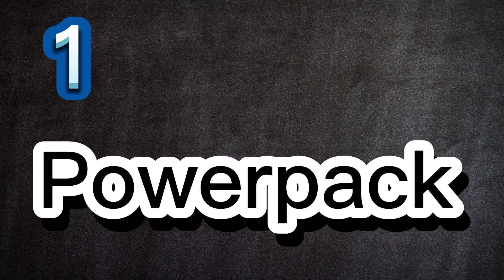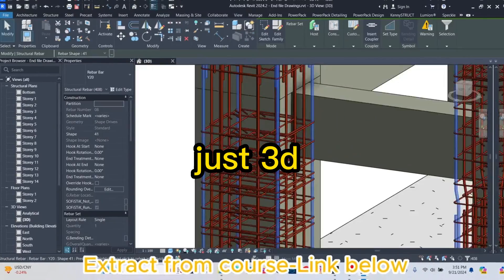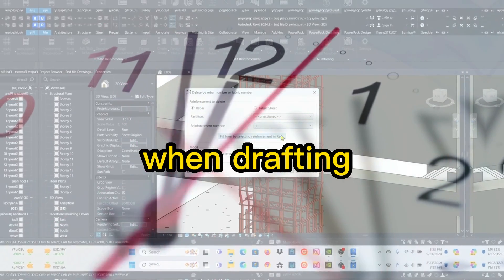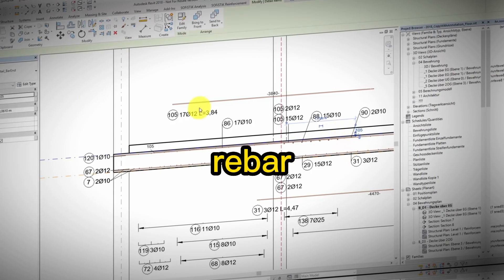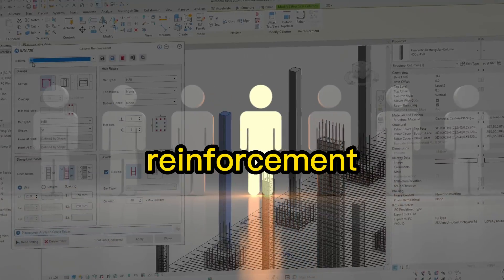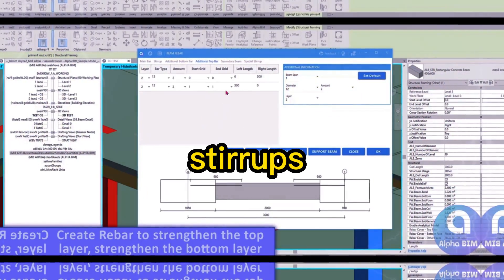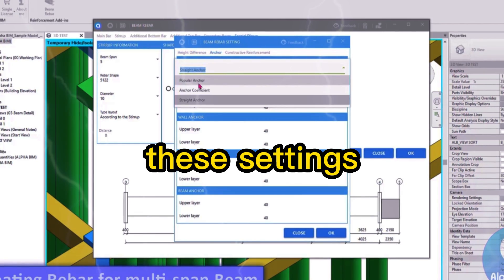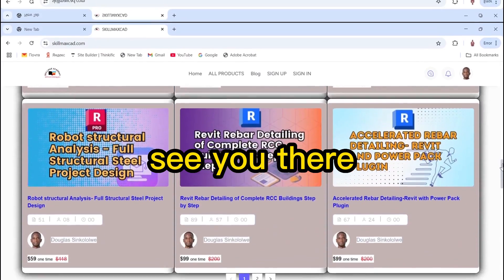Top 4 Revit rebar detailing plugins for Engineers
Lets review the best 4 Revit rebar detailing plugins for Engineers to boost productivity in 2026 and beyond. As an Engineer you need to choose one plugin for use in Revit to help you with productivity in Rebar detailing in Revit

Revit tutorials

Revit Structure

Revit Architecture

Advance Steel